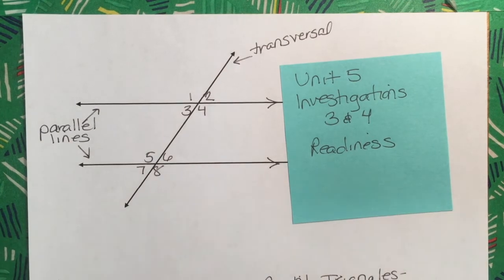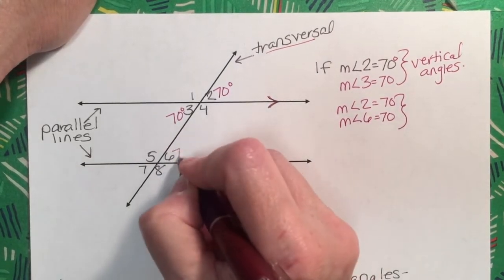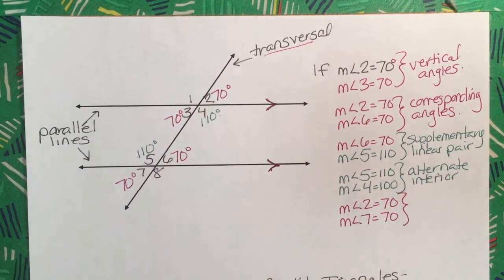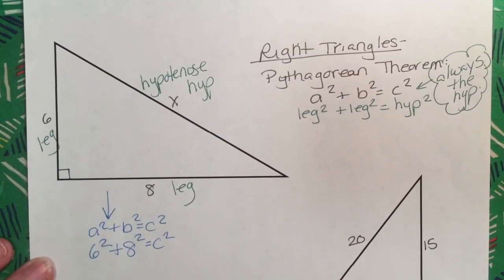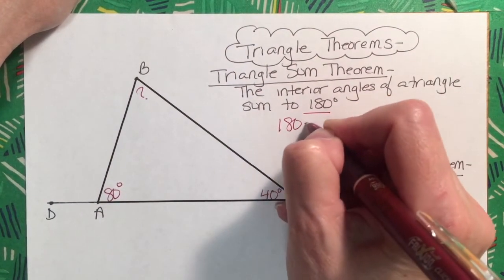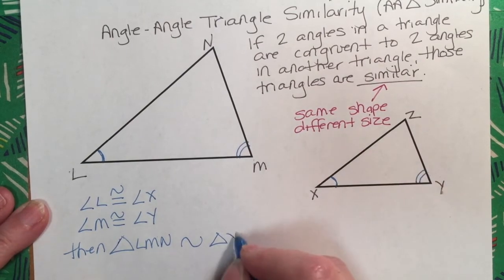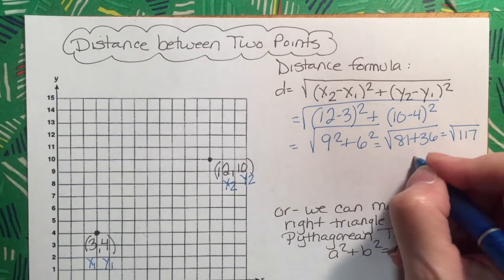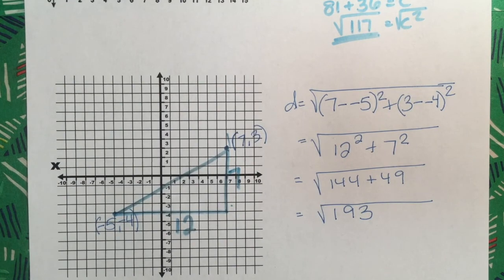GeoData U5 I3&4 Readiness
Review of angle pairs, triangle theorems and distance formula